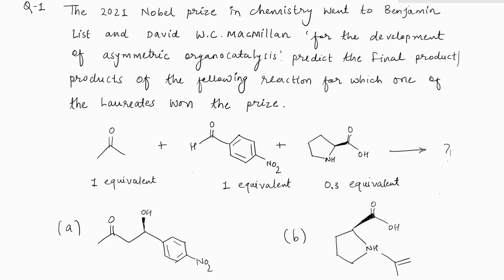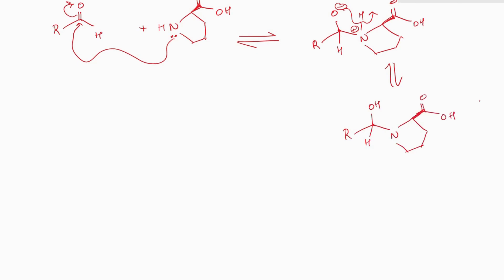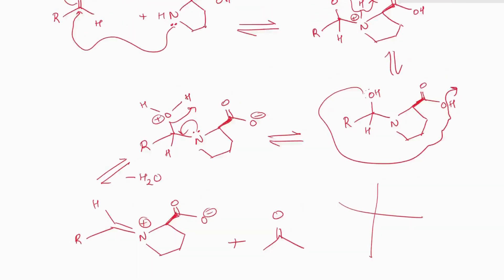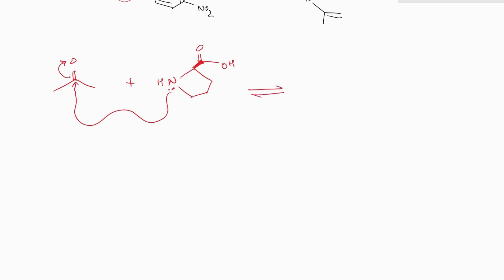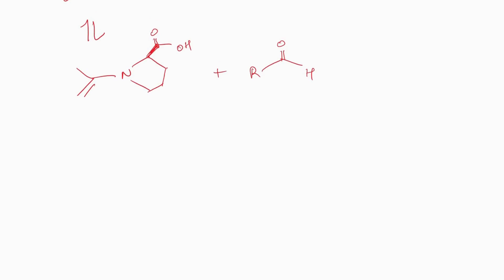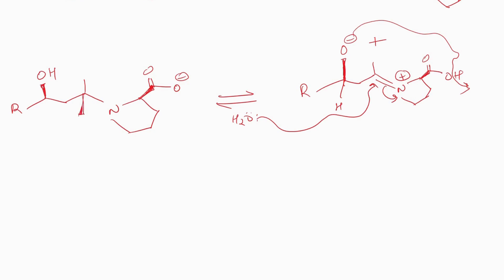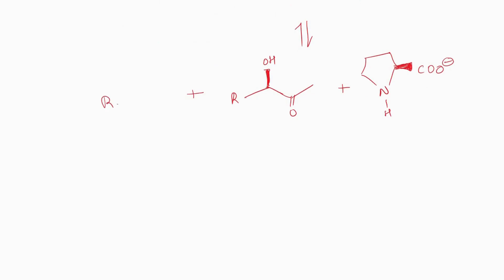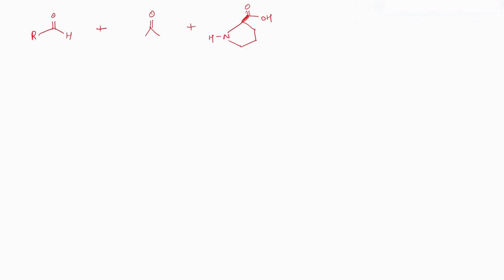TIFR 2022 question paper || Organic chemistry || Easy way to approach question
This video is contain TIFR (Tata institute of fundamental research) 2022 question paper's first question solution. Also, tip for the approach of the any question.